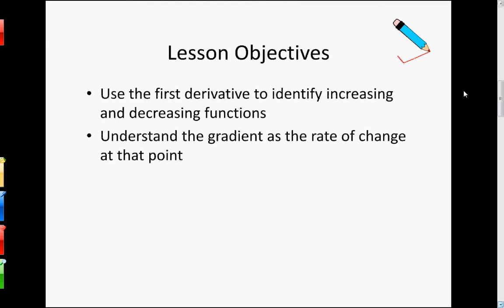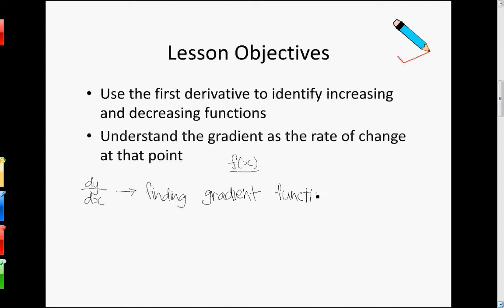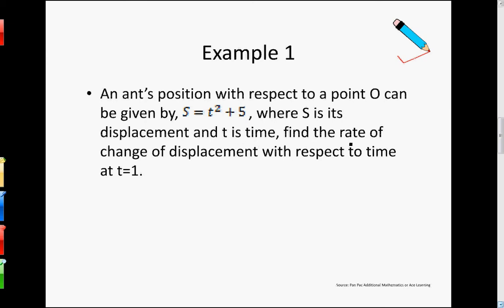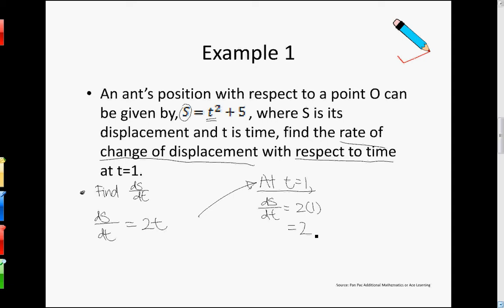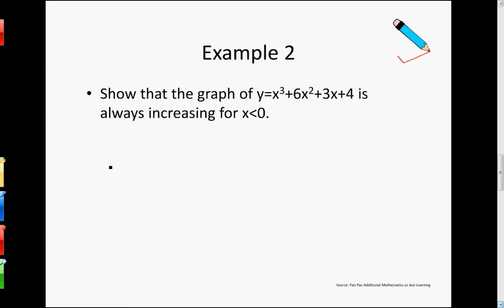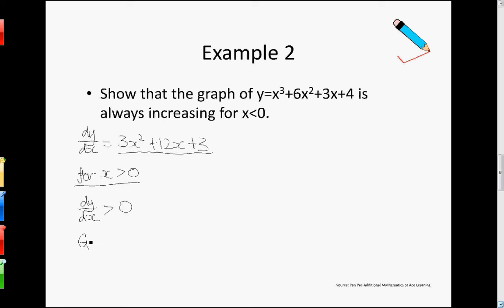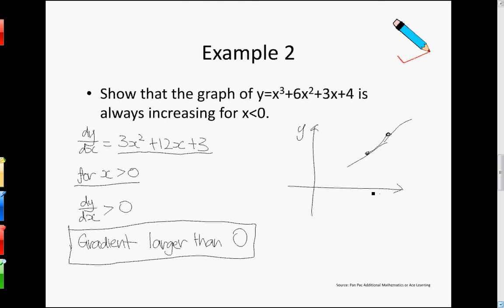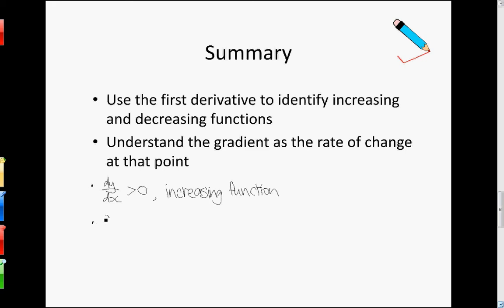A Maths Chap 15.1 Rate of Change